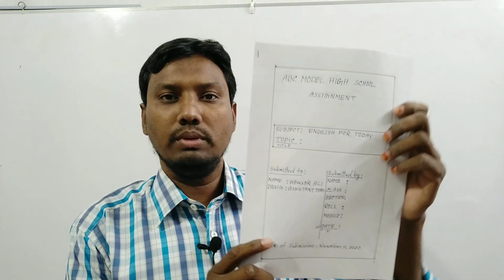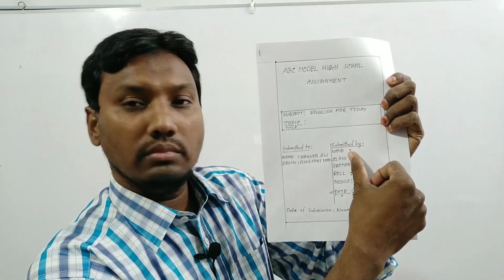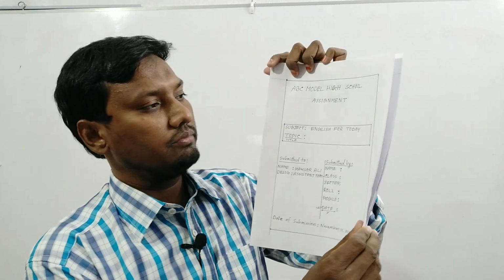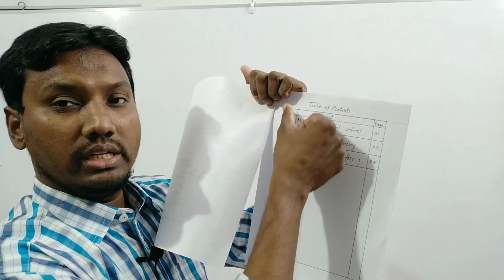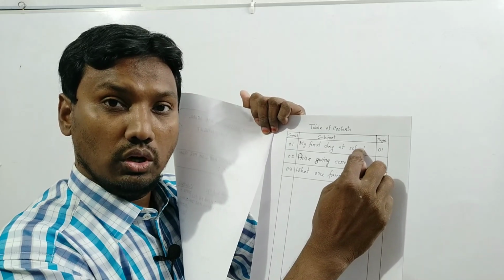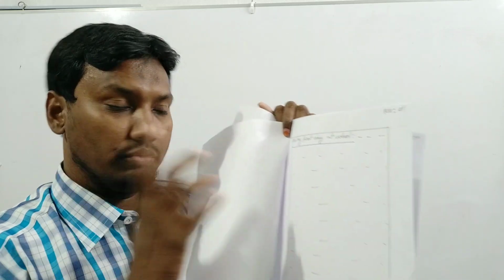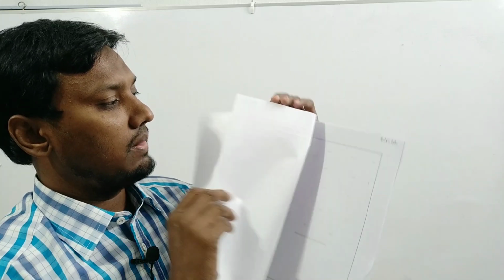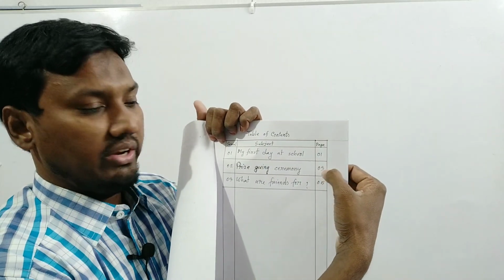English Assignment | Cover Page Design | How to write an English Assignment অ্যাসাইনমেন্ট লেখার নিয়ম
Assignment | English Assignment | How to write an English Assignment | অ্যাসাইনমেন্ট লেখার নিয়ম